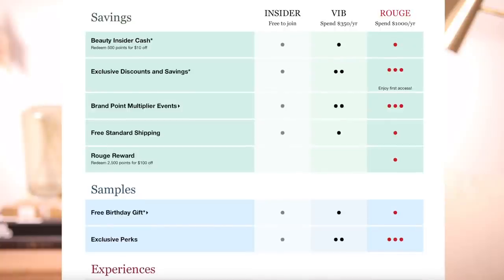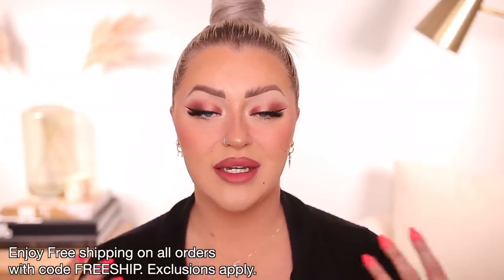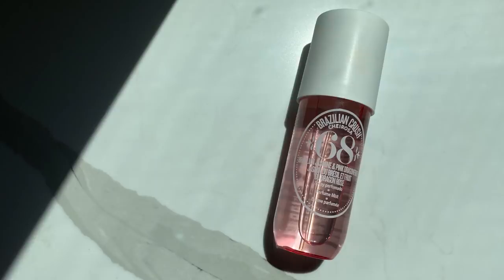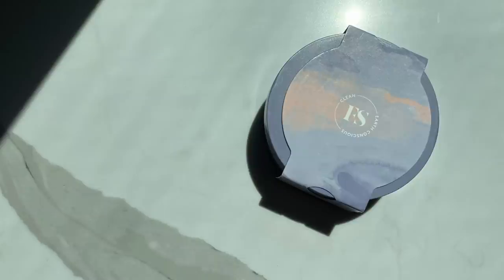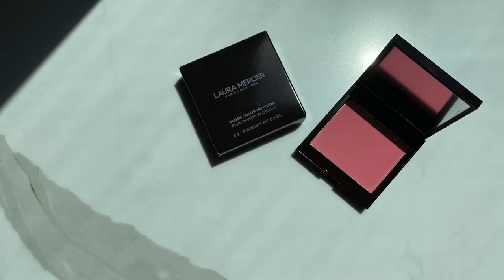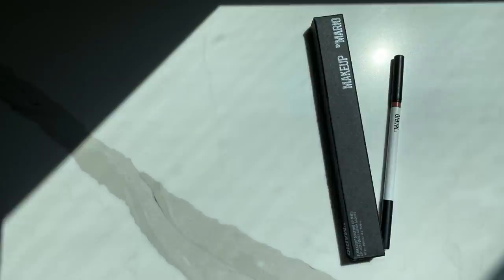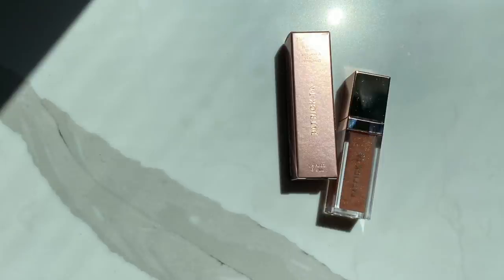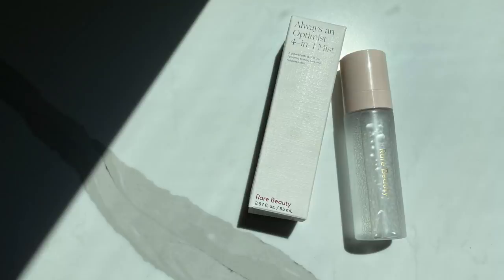HUGE SEPHORA HAUL MAY 2022!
PRODUCTS MENTIONED:
Clean Reserve Reserve-Skin Eau De Parfum Spray

Valentino Donna Born in Roma Eau De Parfum

Phlur Missing Person Eau De Parfum Travel Spray

Phlur Phloria Eau De Parfum Travel Spray

Sol De Janeiro Brazilian Crush Cheirosa ’68 Beija Flor Hair & Body Fragrance Mist

Sol De Janeiro Brazilian Joia Milky Leave in Conditioner

Fenty Skin Butta Drop Whipped Oil Body Cream

K18 Biomimetic Hairscience Leave-In Molecular Repair Hair Mask

Danessa Myricks Yummy Skin Blurring Balm Powder 3

Laura Mercier Blush Color Infusion STRAWBERRY

Hourglass Ambient Lighting Blush Collection SUBLIME FLUSH

Sephora Collection Colorful Face Powders FLIRT IT UP, HEY JEALOUSY, HEATED

One Size Cheek Clapper 3D Blush Trio Palette PHAT ASS & RICH BETCH

Makeup By Mario Ultra Suede Sculpting Lip Pencil TOASTY

Refy Lip Sculpt Lip Liner and Setter DUSK

Gucci Rouge a Levres Liquid Matte Lipstick GRACE CINNAMON & CORNELIA PINK

Patrick ta Major Volume Plumping Lip Gloss SUPERFICIAL

Cay Skin Isle Lip Balm SPF 30

Rare Beauty Long Lasting Setting Spray

Hi I'm Stephanie from Babsbeauty, I hope you enjoy my videos! On my channel you will find Hauls, Reviews, First Impressions, & Favorites videos all relating to beauty! As always, I appreciate your support & love you guys!